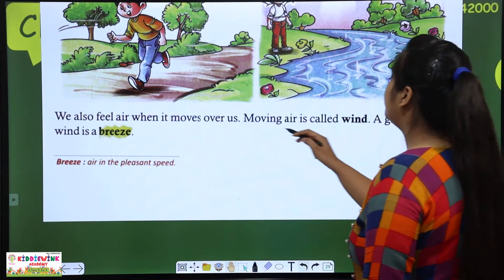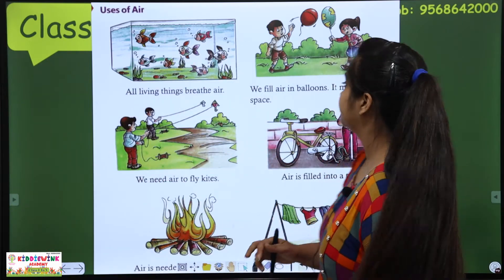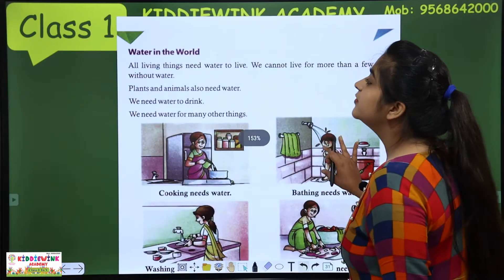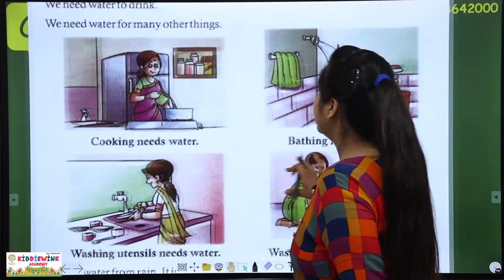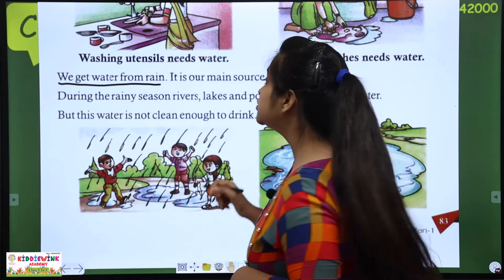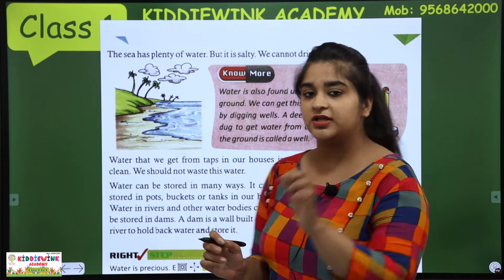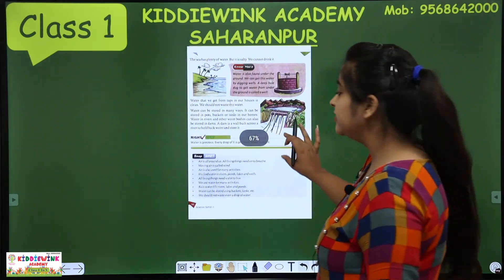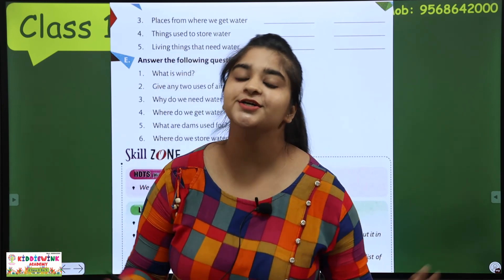Air and Water | Science Chapter 14 for Class 1 students | CBSE Pattern